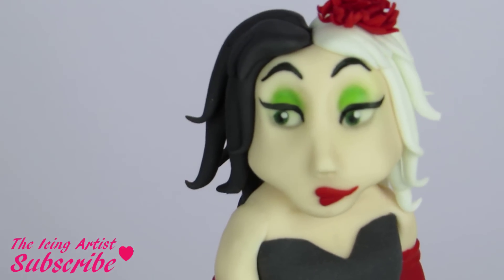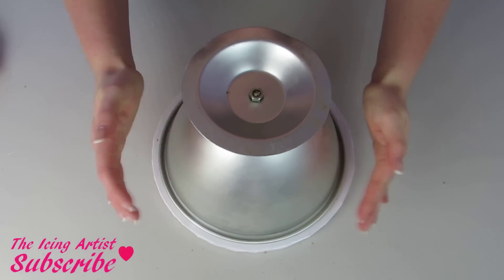Disney's 101 Dalmatians Cruella de Vil Dress Cake - How To With The Icing Artist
In this week's tutorial, I will be teaching you how to make a Disney's Villain Cruella de Vil dress cake.  I will show you how to make a 3D fondant figurine, how to make a dress cake out of fondant, and how to make the inside of your cake to look like 101 Dalmatians!

I'd love to see pictures of your cakes and creations!